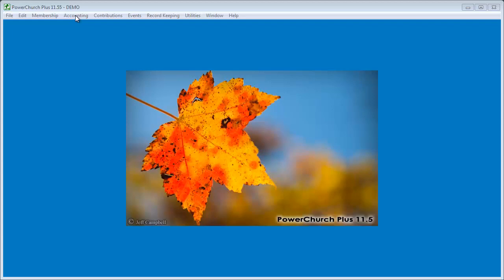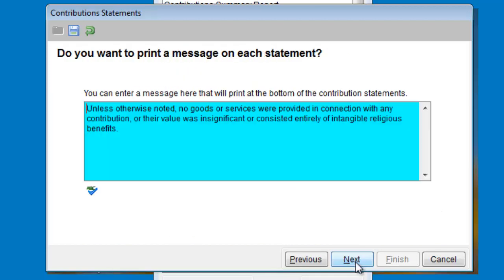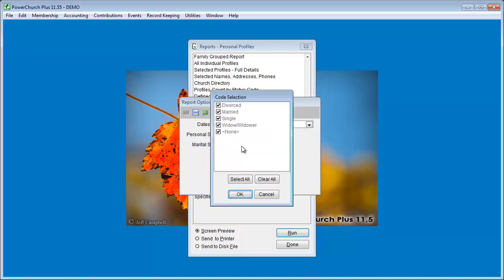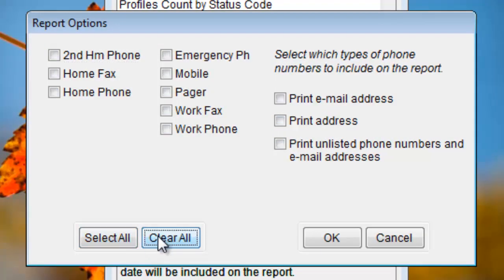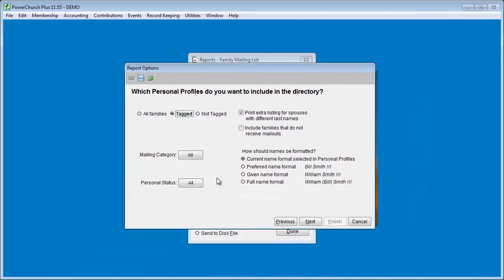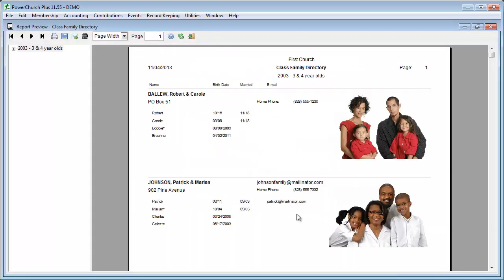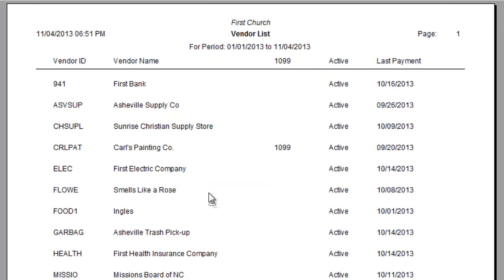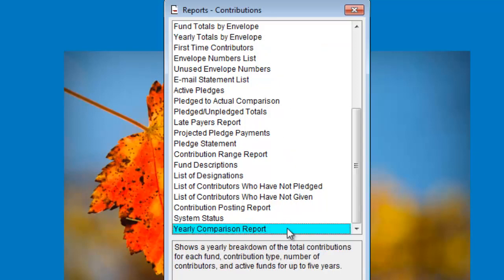Version 11.55 - New & updated reports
Version 11.55 of PowerChurch Plus added many new reports, added features to existing reports, and also some new functionality in the reporting system overall.